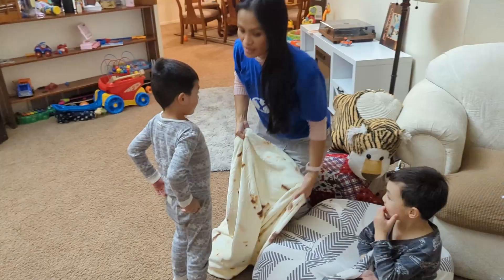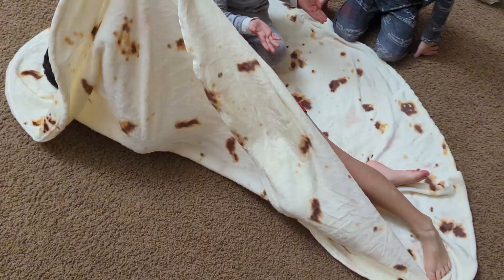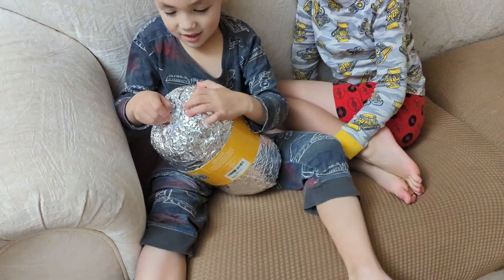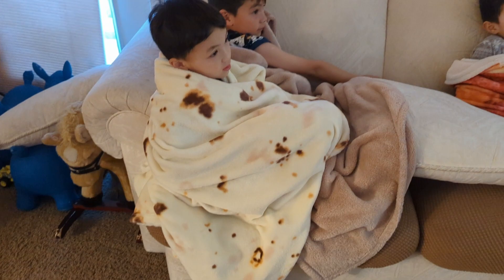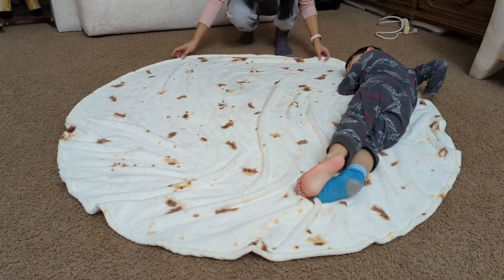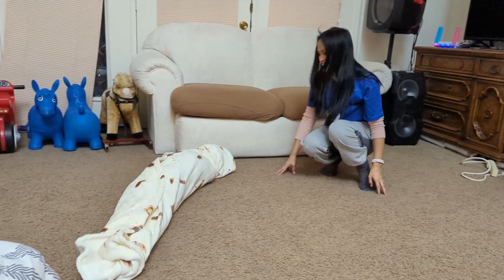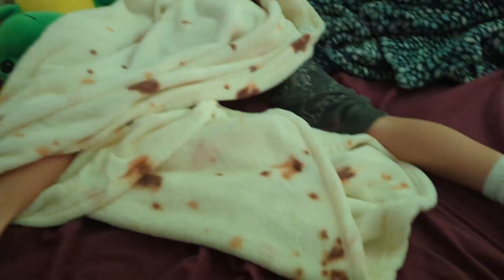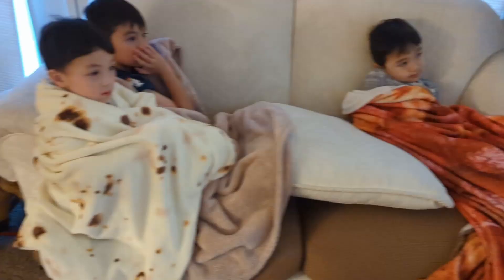Tortilla Blanket Review - Zulay Giant Double Sided Tortilla Blanket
Info listed on the Amazon product page:

Zulay, Giant Double Sided Tortilla Blanket, with Burrito Gift Packaging, - Novelty Blanket, for Adults, & Kids, - Soft Flannel Round Tortilla Blanket for Indoors, Outdoors, Travel, Home - 60 Inches

READY TO ENJOY BURRITO PACKAGING: A tortilla blanket wrapped up like an actual burrito from your favorite place?! This one-of-a-kind packaging paired with a realistically designed throw blanket is sure to bring a smile to your face. The double-sided print makes you feel just like a human version of a delicious burrito!
SOFT AND WARM MATERIAL: This cozy fleece blanket is perfect for all your snuggling needs! It is made from premium quality 285 GSM flannel, making it soft to touch, lightweight and breathable. The fabric is tightly stitched, making it durable for year-round use. Wrap yourself like a tortilla by the fireplace to watch a movie, or pack it up and use it as a travel blanket. It can also be used as a throw blanket, couch blanket, camping blanket, outdoor blanket, or a picnic blanket.
A PERFECT FUNNY GIFT: Watch your loved ones face light up with joy after seeing a blanket that looks like a giant burrito! This fuzzy blanket makes a great Valentine day gift, Christmas gift, gag gift, white elephant gift for adults, or a birthday gift. Show your sense of humor by giving this cool gift to your foodie friend, sister, boyfriend, girlfriend, brother, children, mom or dad. It also makes an ideal pet blanket.
EASY TO CARE FOR: Machine wash this round blanket on a gentle cycle with cold water, and tumble dry on low setting when needed. This throw is made from non-fade and non-shrink materials, which will stay as good as new even after multiple washes.
HASSLE-FREE, ZULAY GUARANTEE: We are a family owned USA business that believes in providing customers with the best quality products. Our food blanket is backed with a lifetime warranty.